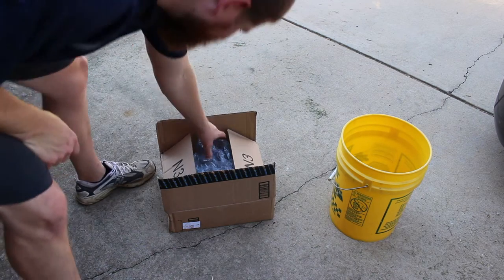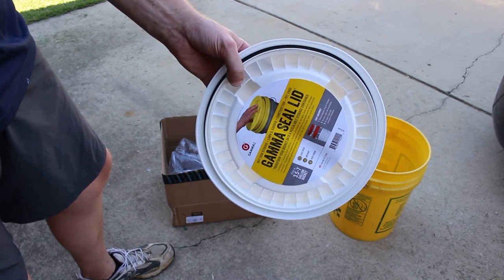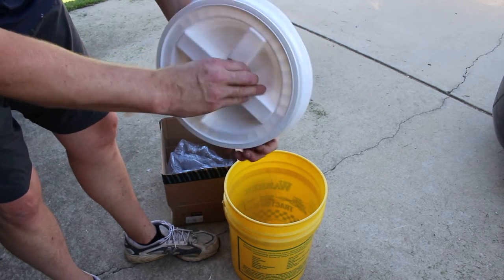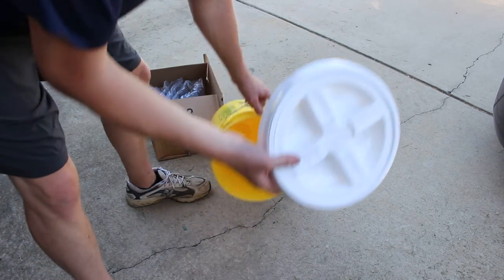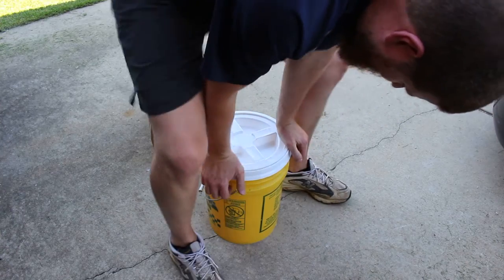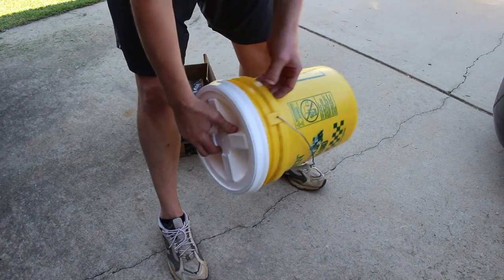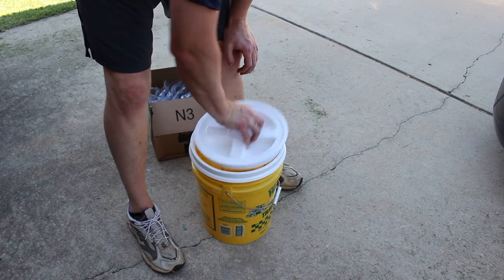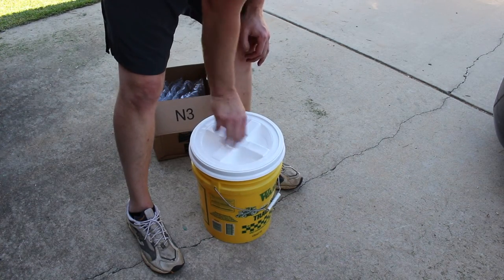Review: Gamma Seal Lid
Gamma Seal Lid

The White Gamma Seal Lid converts plastic 3.5 to 7 gallon buckets into airtight storage containers. This works well for storing everything from food such as rice and flour, pet food to paint and shop needs. Anything you want to keep fresh and airtight will be well stored in a bucket with a Gamma seal lid. The patented Gamma2 Seal Lid uses two gaskets to assure an airtight and leak-proof seal. The Gamma seal lid is proudly made in the USA from BPA free, FDA approved food grade plastic.

Gear list:
Canon EF-S 10-18mm f/4.5-5.6 IS STM Lens